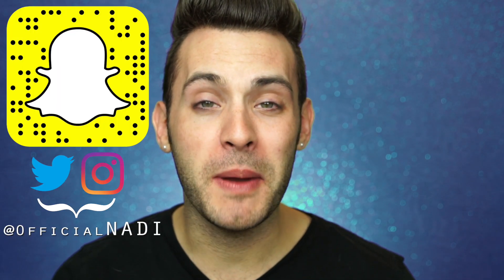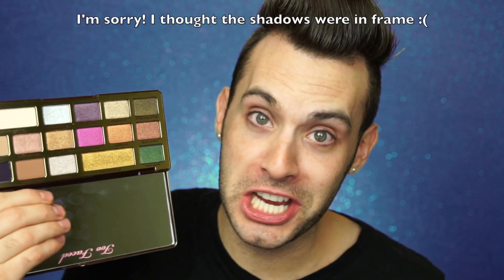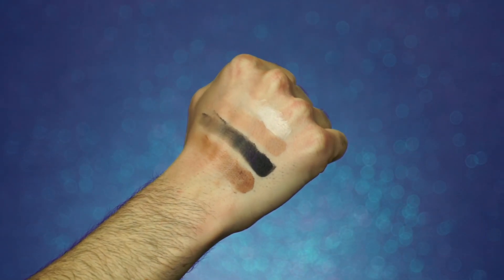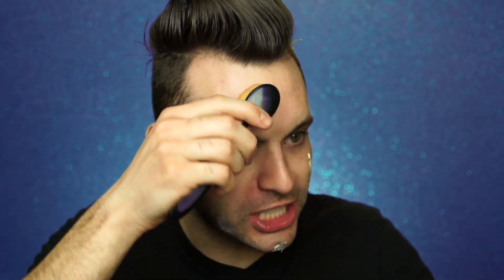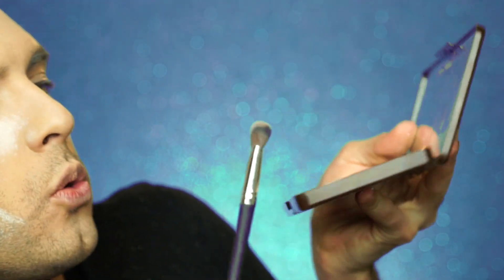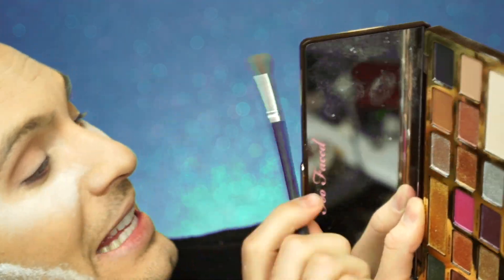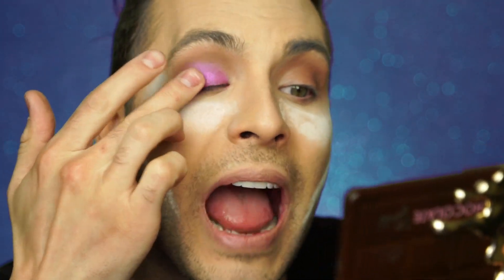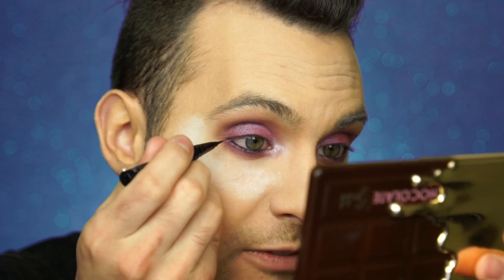NO BULLSH*T Too Faced CHOCOLATE GOLD Palette Review | OMGGG | PopLuxe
Thumbs up for those colors! :) Swatchy Time: 3:00 **SOO SORRY FOR THE ADS, YOUTUBE KEEPS DEMONETIZING SOME OF MY VIDS :( **

About PopLuxe